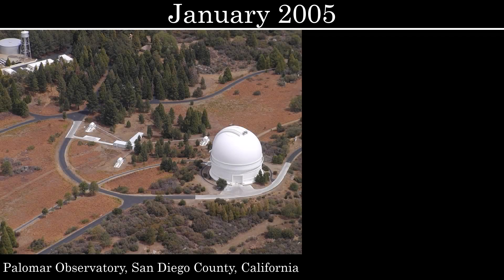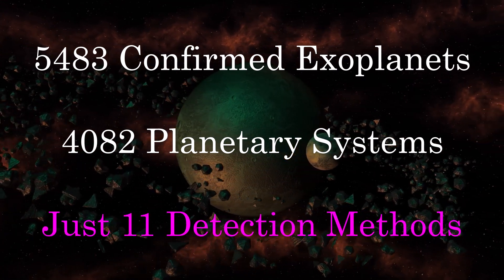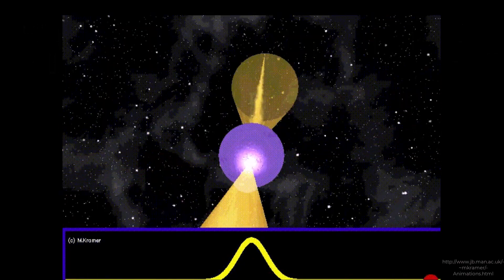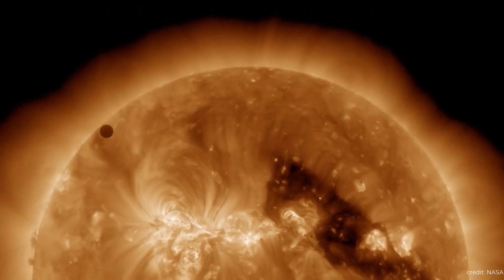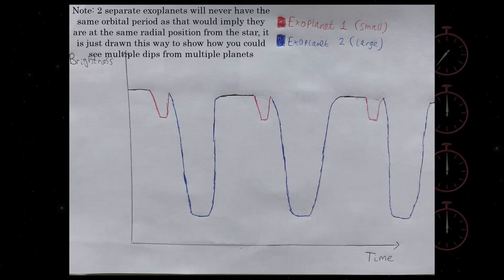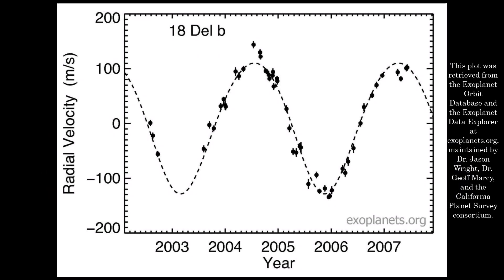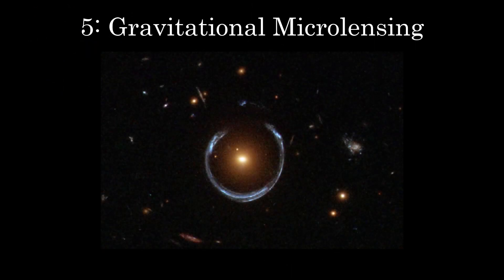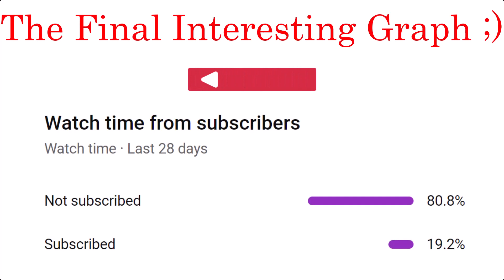Exoplanet Detection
Space holds many physics mysteries even today with new discoveries being made almost daily. Some of these are close to home and within our own solar system such as that of the dwarf planet Eris back in 2005, however some are thousands of light years away such as the first exoplanets ever discovered: Phobetor and Poltergeist over a decade earlier in 1992.

There are many ingenious ways scientists and astrophysicists have come up with to detect exoplanets (planets beyond the sun and out of our solar system). Not only that, many of these methods also allow us to learn about the mass and radii (physical size) of any exoplanets. This video discusses the history of these measurements, their power and significance in modern astronomy, the possibility of extra-terrestrial life and of course the how the detection methods themselves work.

These include the Transit method which measures regular luminosity dips in distant stars due to orbiting planets. The Radial Velocity method analyses small perturbations (reflex motion) of stars due to gravity and them orbiting the barycentre with an exoplanet and the resultant Doppler shift (redshift and blueshift) of the starlight. The Pulsar Timing Method, which measures the changing frequency of electromagnetic jets from pulsars (mangetised neutron stars). Astrometry, which analyses the path of stars along the sky. Gravitational Lensing, or in this case microlensing of light from background stars. And also Direct Imaging of certain exoplanets.

0:00 - Discoveries within our own Solar System
0:18 - Phobetor: The First Exoplanet Discovered
1:28 - Pulsar Timing Method and Electromagnetism
2:58 - Transit Photometry and Starlight
5:09 - Radial Velocity Method and Dopplershifting
6:38 - Astrometric, Gravitational Microlensing and Direct Imaging Methods
7:57 - Outlook and Discoveries by Method and by Year